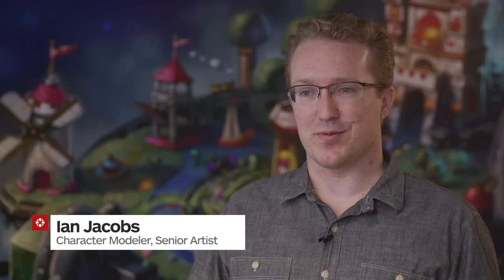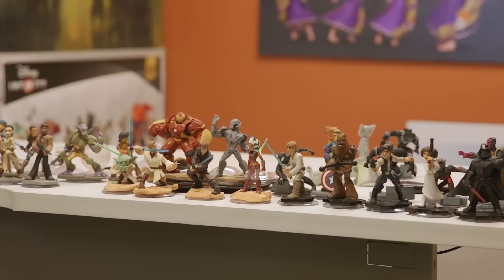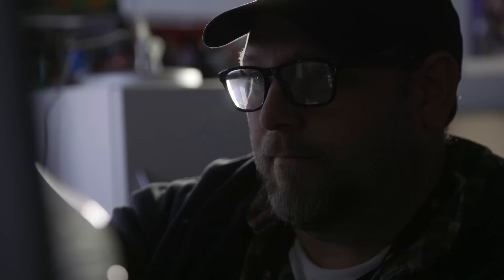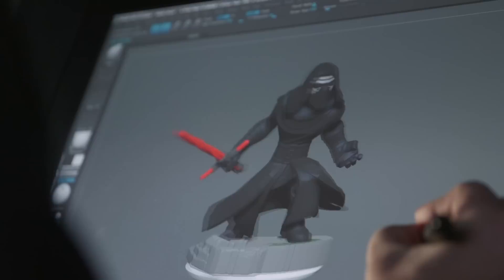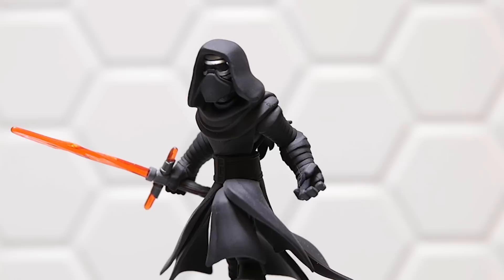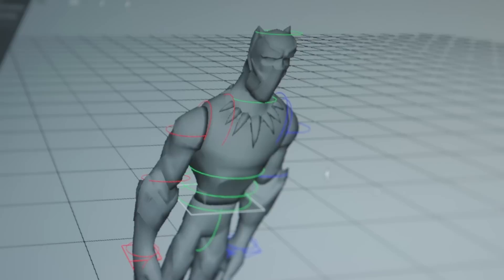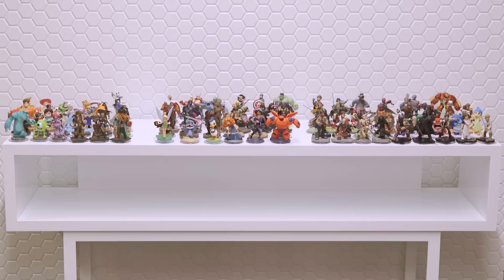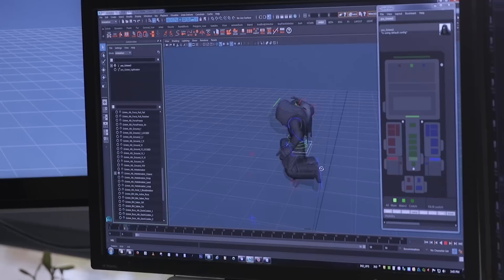An Inside Look At How a Star Wars Toy Is Made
Disney Infinity maker Avalanche gives us some real talk on how Kylo Ren came together.

Follow IGN for more!